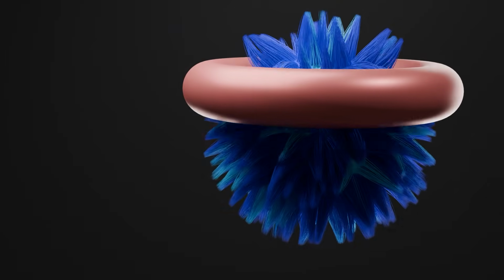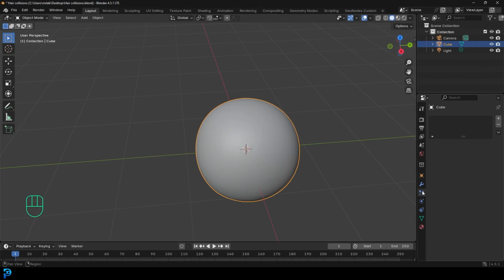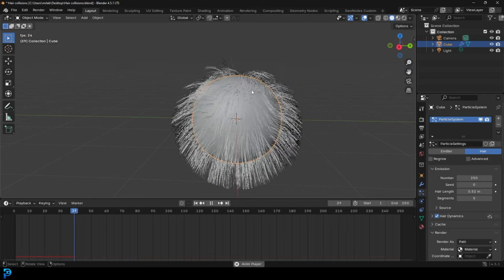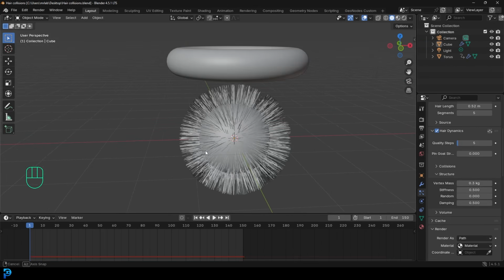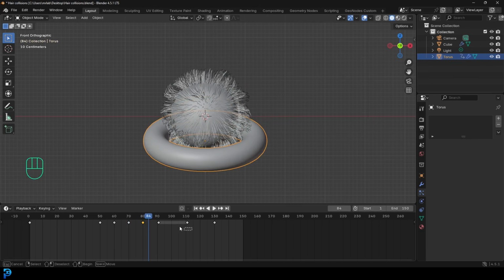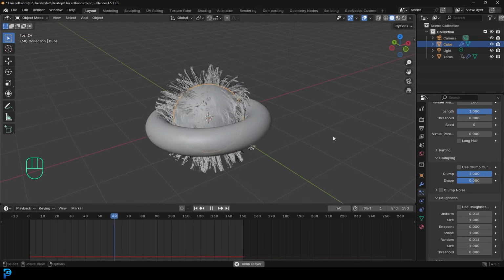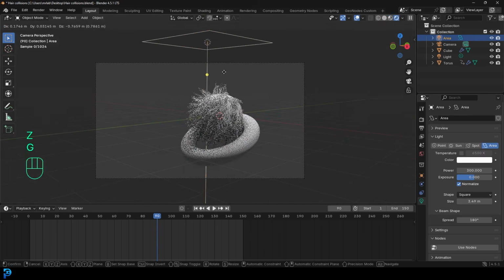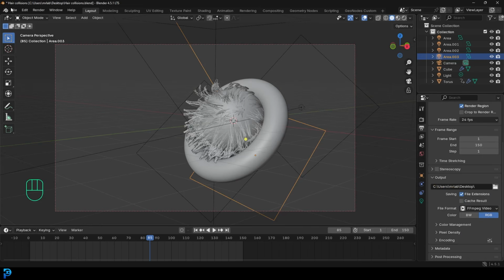Blender | Hair Dynamics | Beginners Tutorial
Learn how to have some fun with Blender's hair dynamics. This is a great beginner tutorial that is very simple to follow